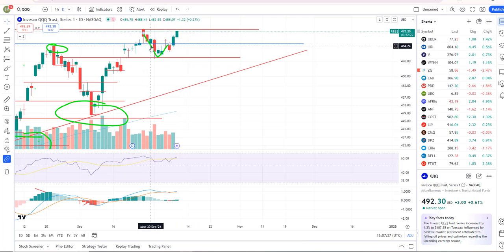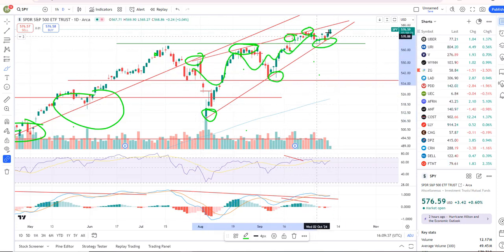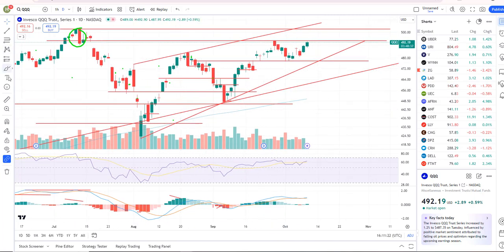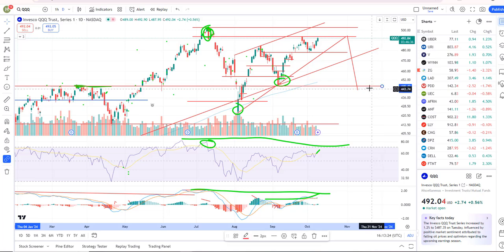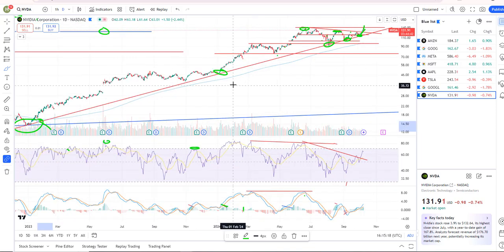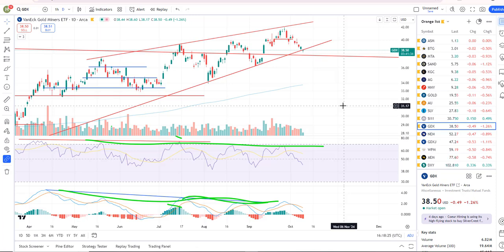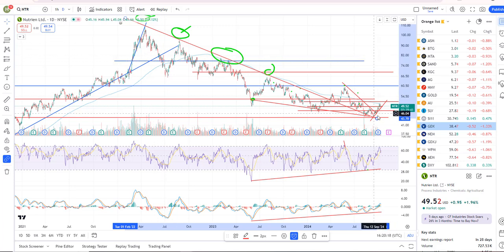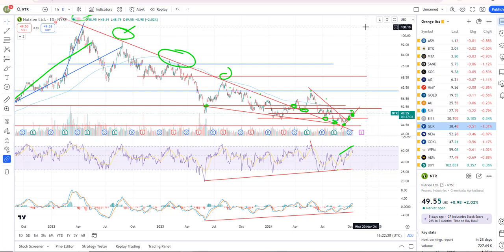Stock market trade setups and analysis. 10-9-24